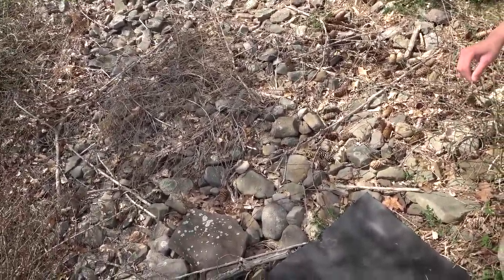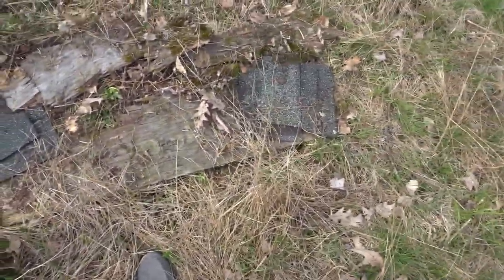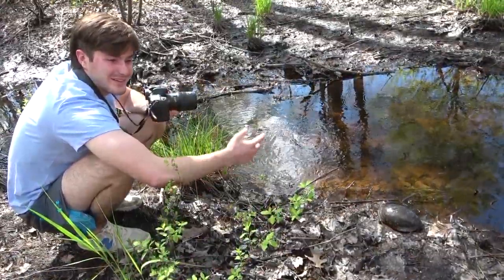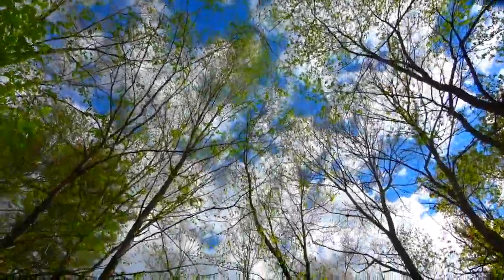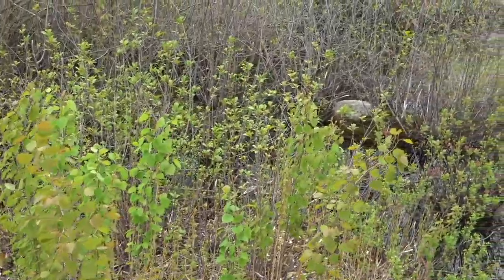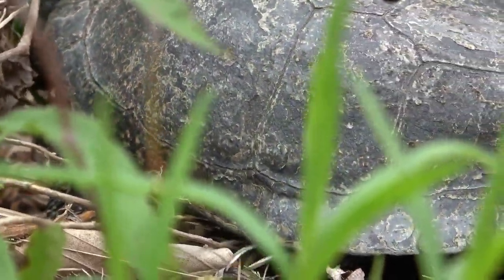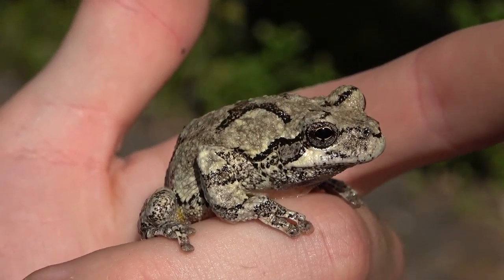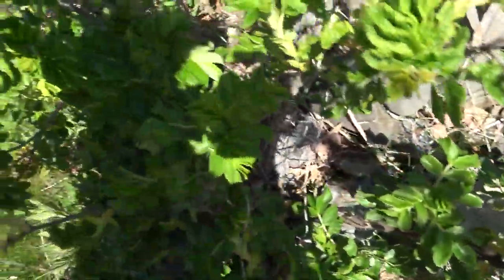Searching Swamps for RARE Turtles!! (Endangered and Threatened Species)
I took a little time to travel up to New Hampshire and figured I would try to find a rare species of turtle I had never seen before. Using google maps I was able to find some nice habitat and ended up seeing 3 blandings turtles, a spotted turtle and more. As tempting as it is to keep turtles you find in the wild, it is important to let them go. Illegal collection is one of the main threats to many species of turtle, especially the Blandings and spotted turtles found in this video.